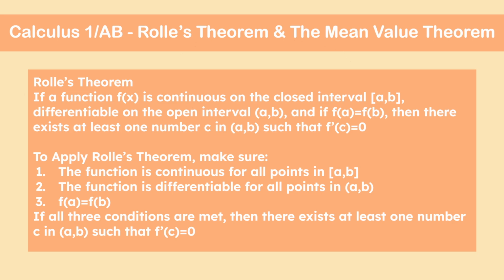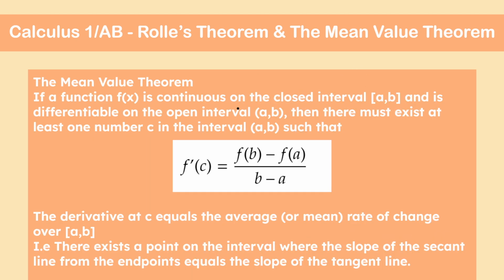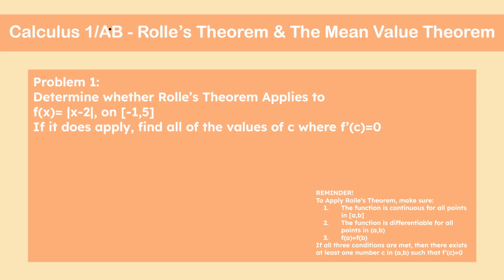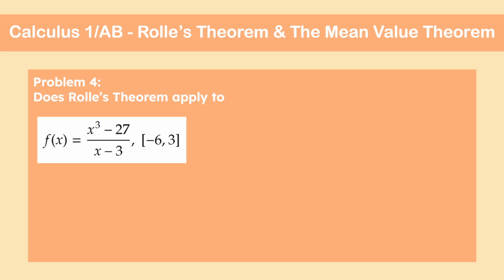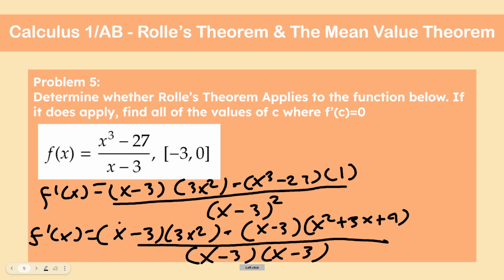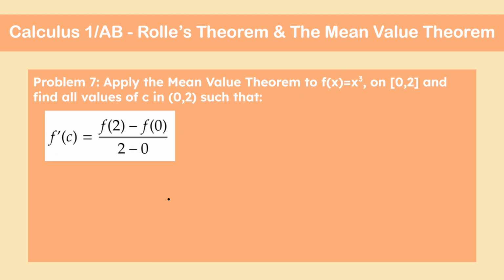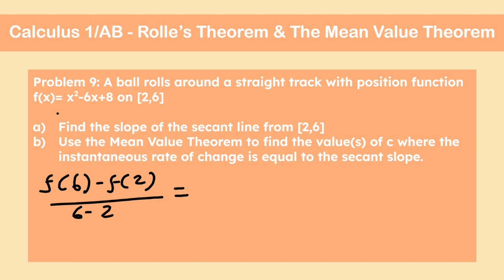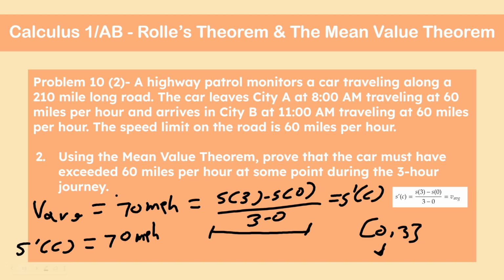Calculus 1/AB - Rolle’s Theorem & The Mean Value Theorem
in this video, I provide a walkthrough of Rolle's Theorem and the Mean Value Theorem in Calculus 1 / AP Calculus AB. I show how to determine if a function satisfies the conditions for each theorem, how to find the point(s) guaranteed by the theorem, and how to apply these theorem through practice problems.